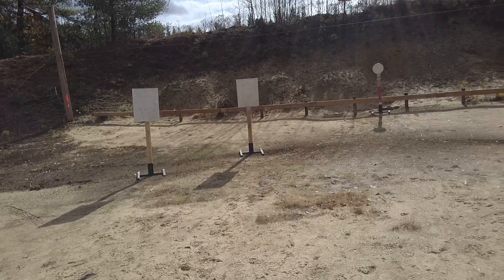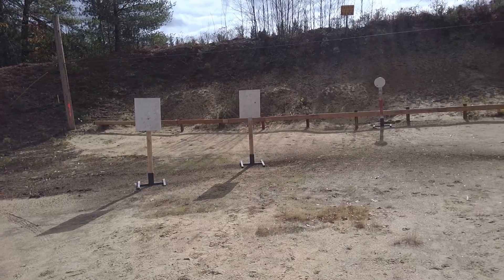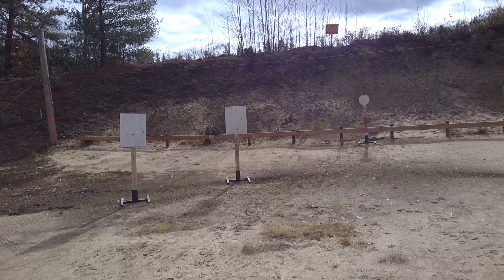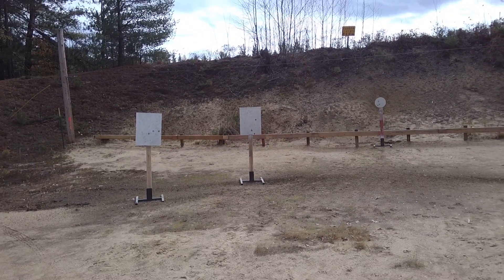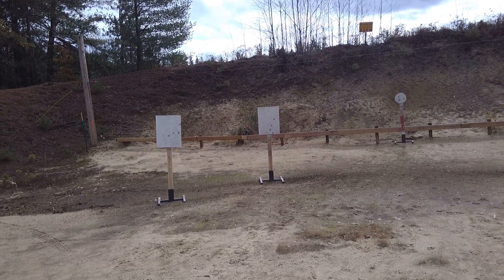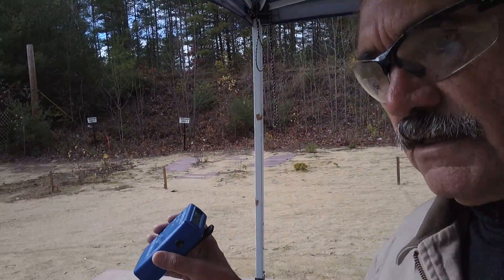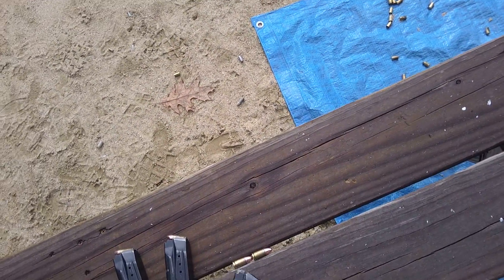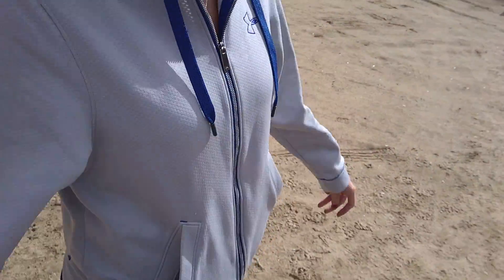Aiming Zero Stage 1